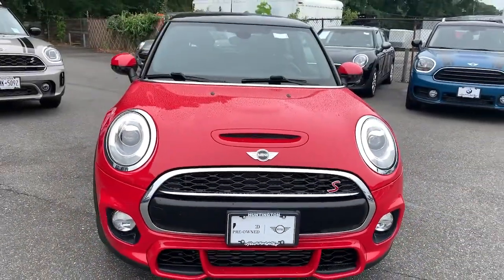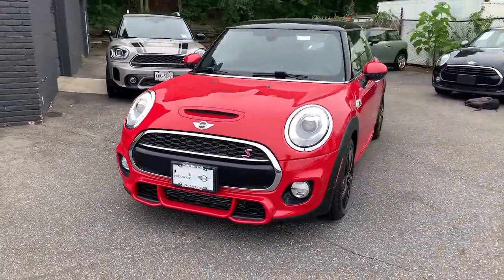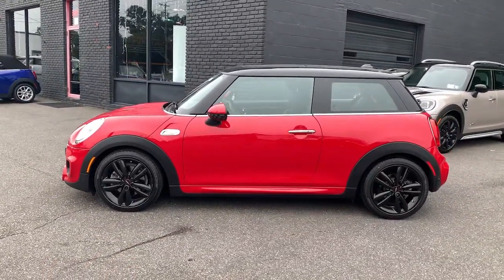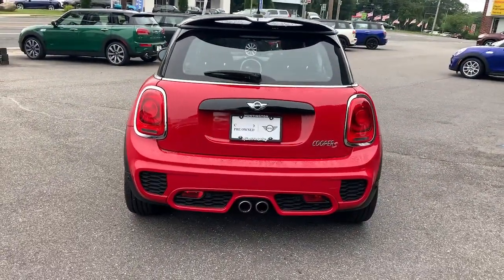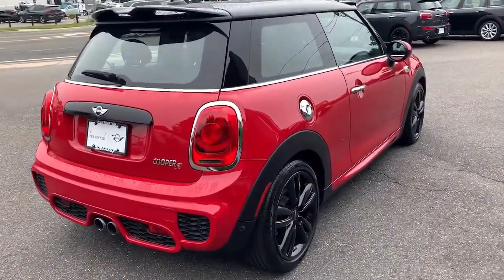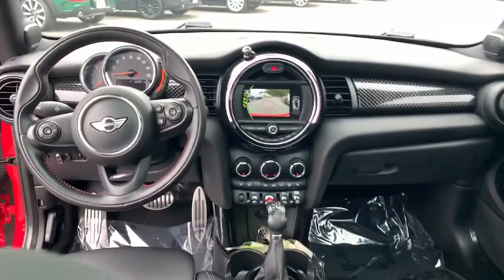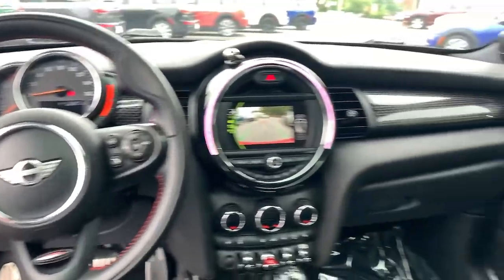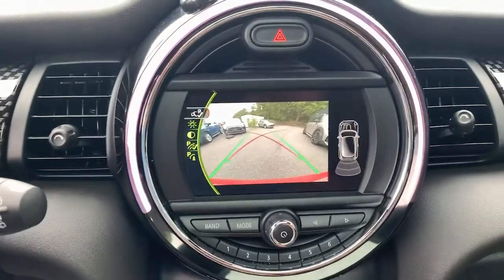2018 MINI Hardtop 2 Door Walk-Around Huntington, Suffolk County, Nassau County, Long Island, NY MM29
CHILI RED Used 2018 MINI Hardtop 2 Door Walk-Around
2018 MINI Hardtop 2 Door Cooper S - Stock#: MM2946 - VIN#: WMWXP7C54J2A48066

Habberstad BMW
945 East Jericho Turnpike

Absolutely stunning, this 2018 MINI Hardtop 2 Door Cooper S commands the road. Wheels: 16 x 6.5 Loop Spoke Silver -inc: Style 494, Trip Computer, Transmission: 6-Speed Manual.* Drive Your MINI Hardtop 2 Door Cooper S in Luxury with These Packages*Tires: 195/55R16 Run-Flat, Tailgate/Rear Door Lock Included w/Power Door Locks, Systems Monitor, Strut Front Suspension w/Coil Springs, Sport Seats -inc: passenger seat height adjustment, Sport Leather Steering Wheel, Speed Sensitive Rain Detecting Variable Intermittent Wipers w/Heated Jets, Side Impact Beams, SensaTec Leatherette Upholstery, Seats w/Leatherette Back Material, Satellite radio preparation, Rigid Cargo Cover, Remote Keyless Entry w/Integrated Key Transmitter, 2 Door Curb/Courtesy and Illuminated Entry, Rear Parking Sensors, Rear Cupholder.